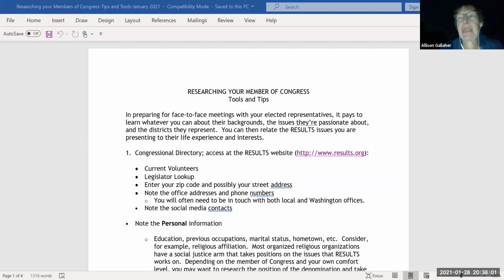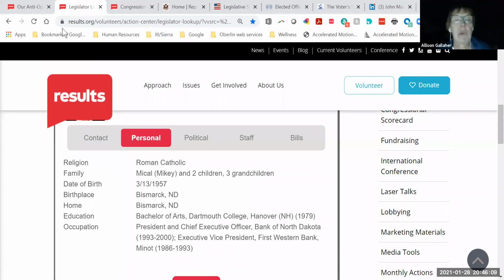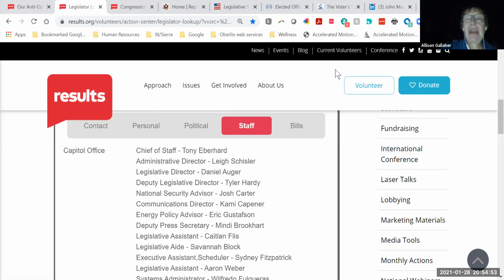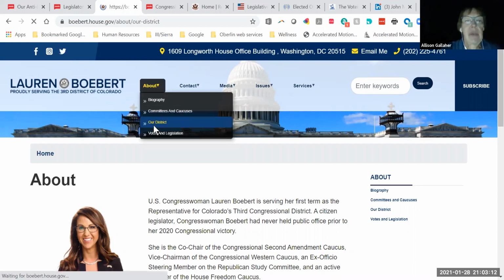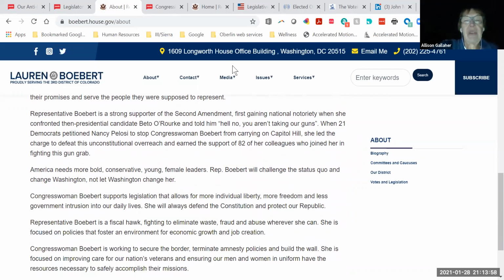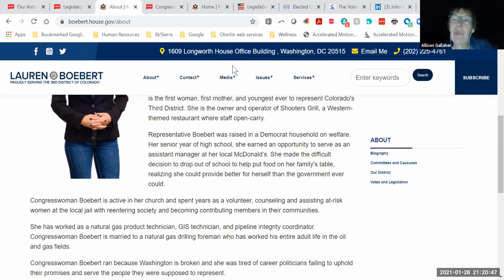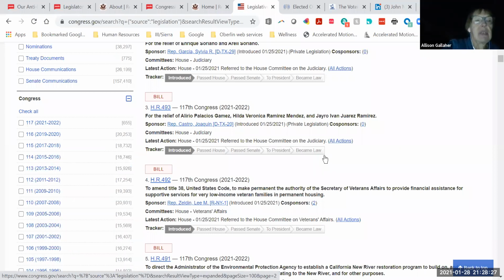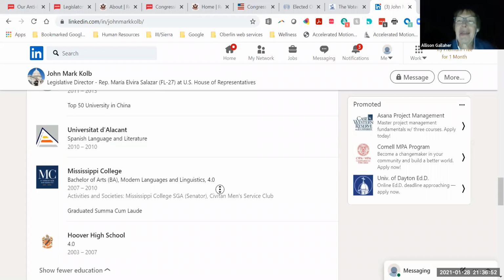"Researching Your Members of Congress" Training Webinar